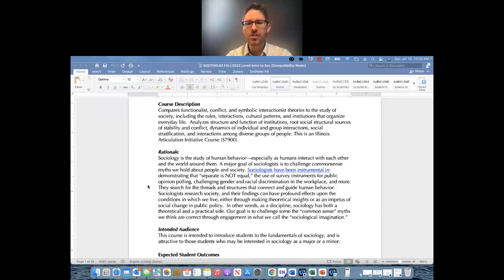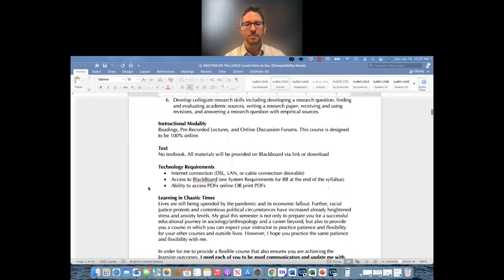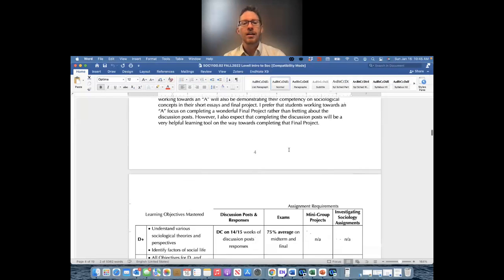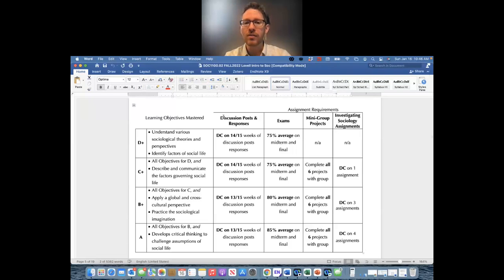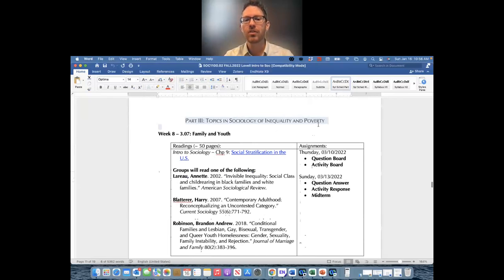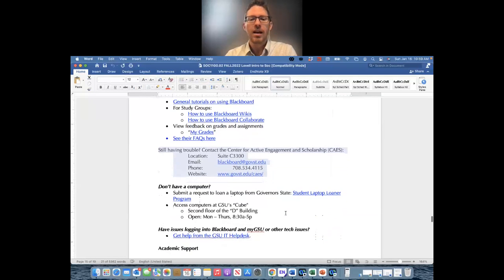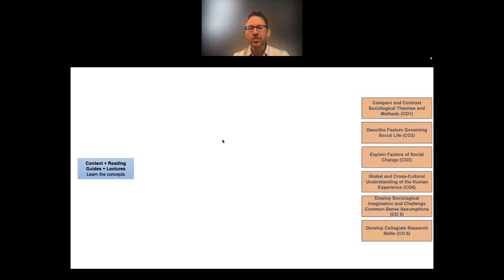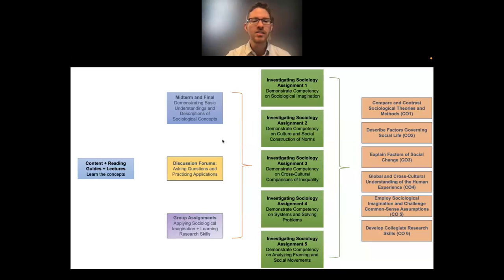SOC 1100 - Intro to Course and Syllabus - SP22